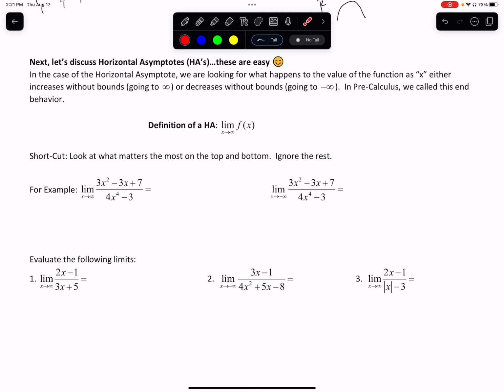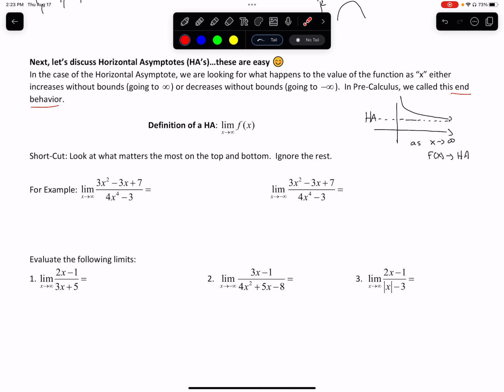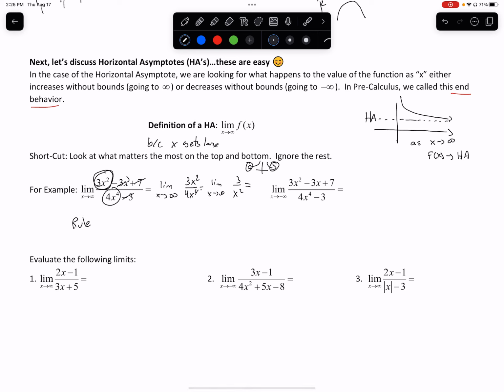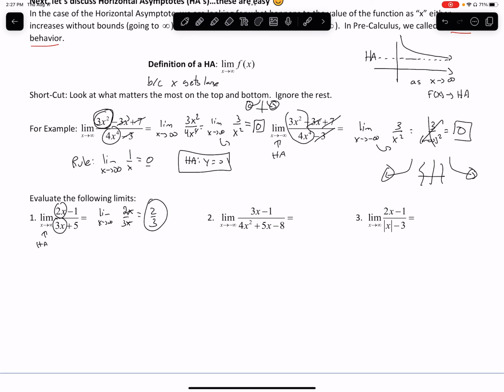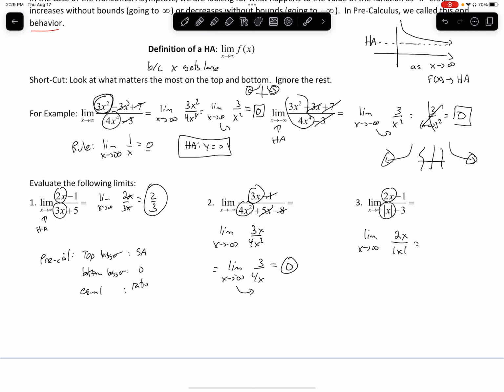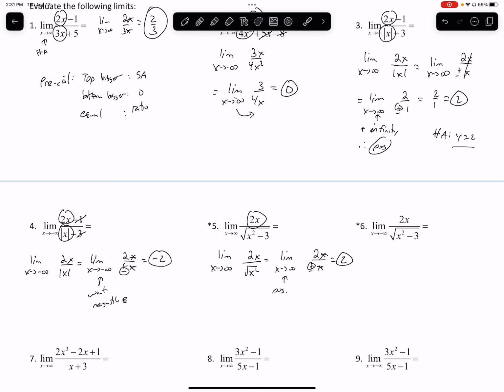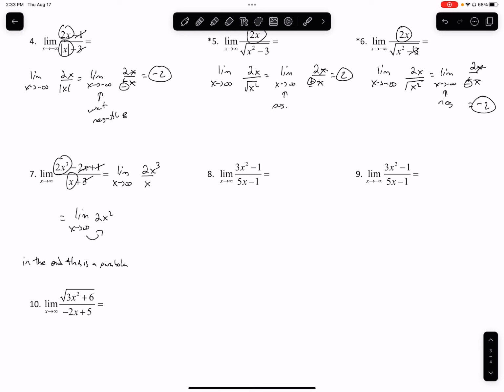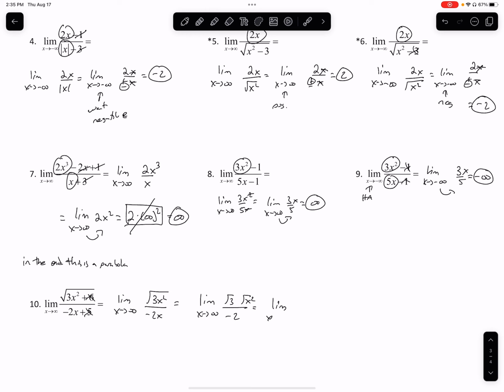Limits (Horizontal Asymptotes Part 1)